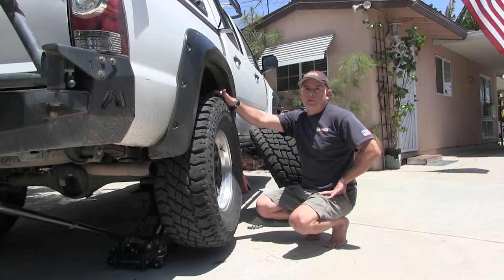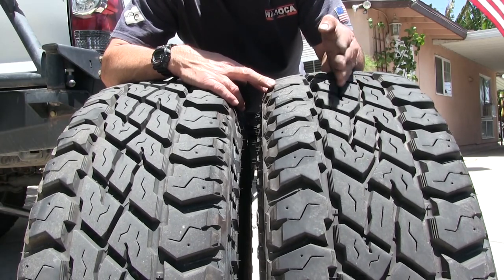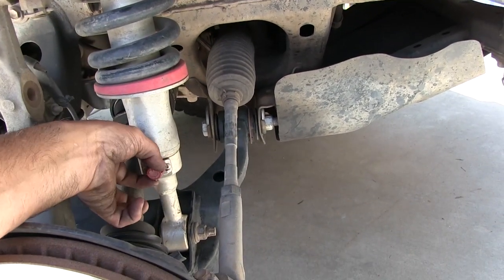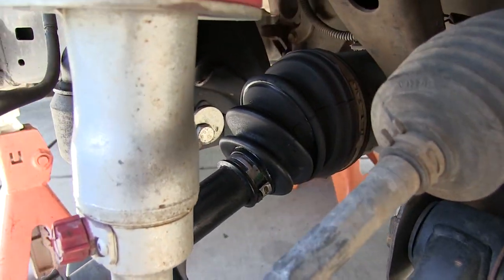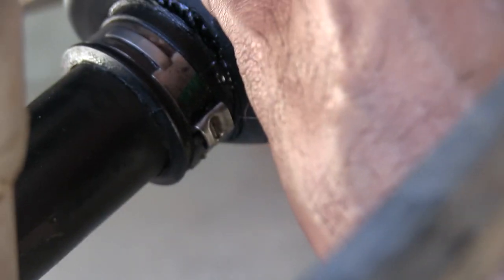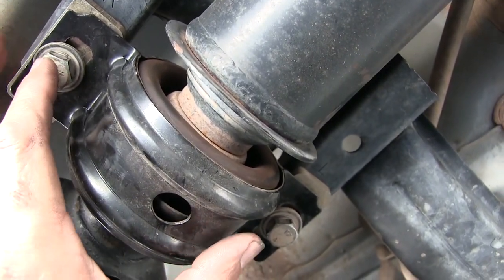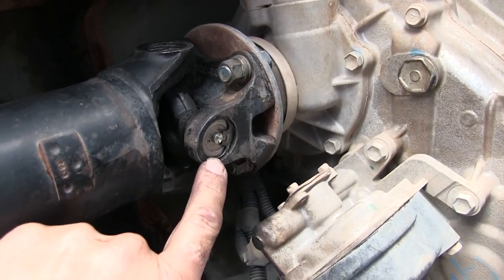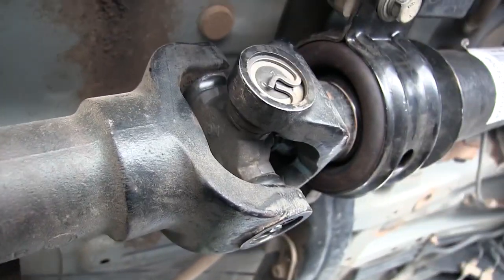Getting Ready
Offroad prep on a 2010 Tacoma 4x4